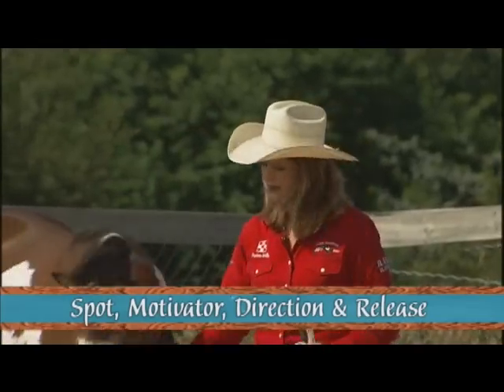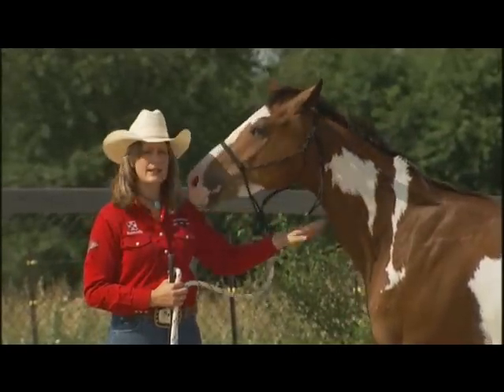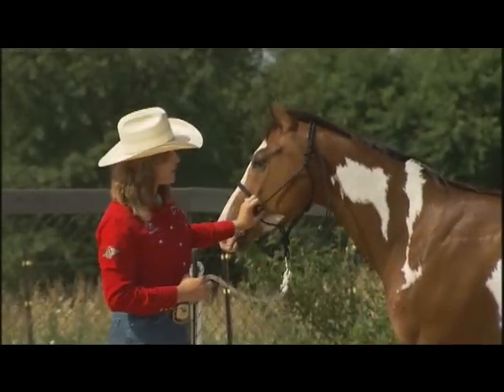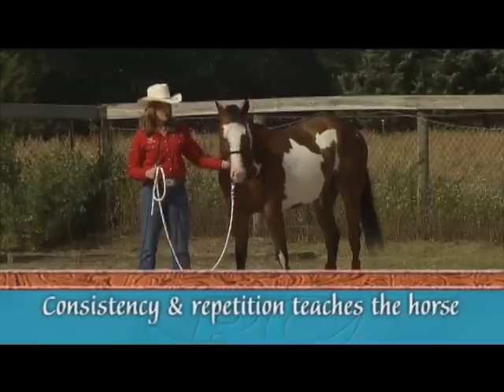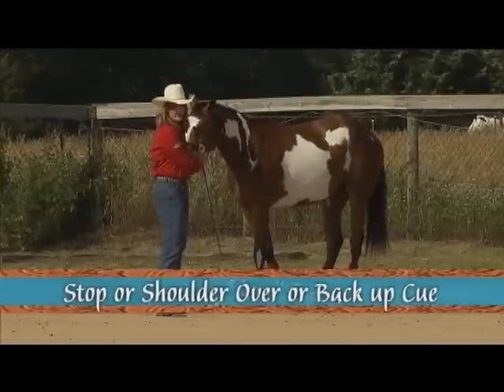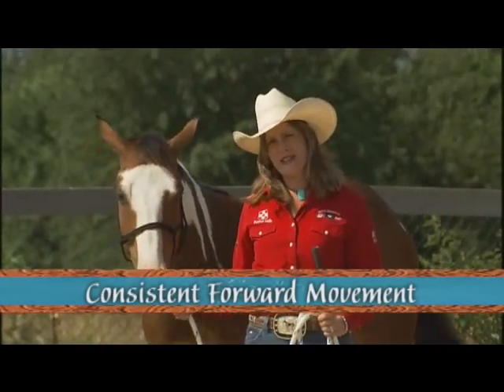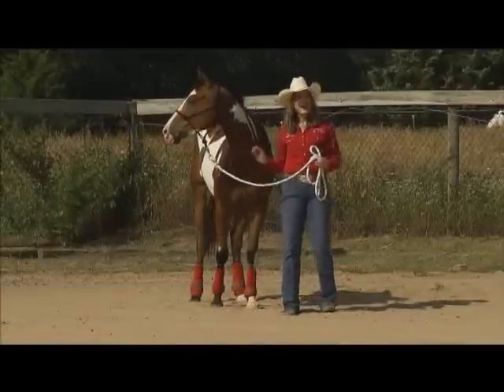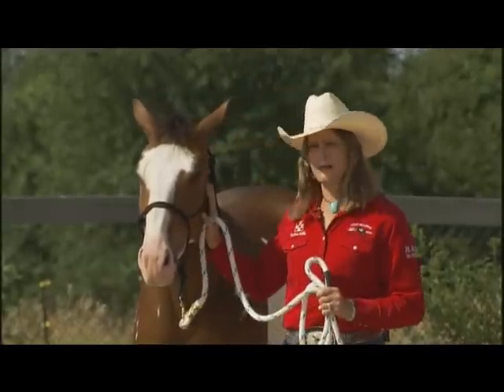Cindy Branham "Groundation" Pressure, Release, & Go Forward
Understanding how to utilize your horses movement to produce control through groundwork.